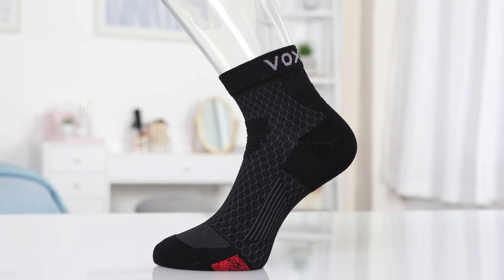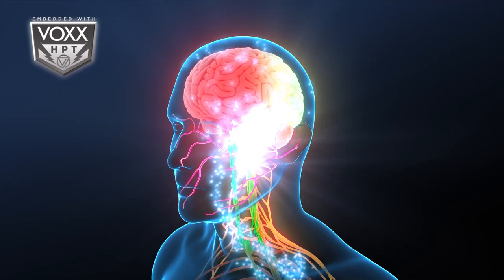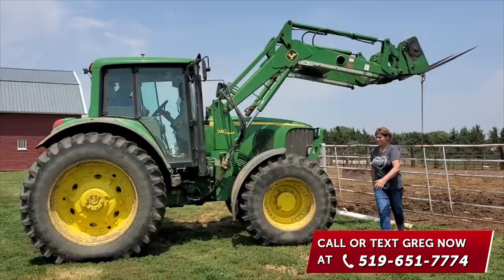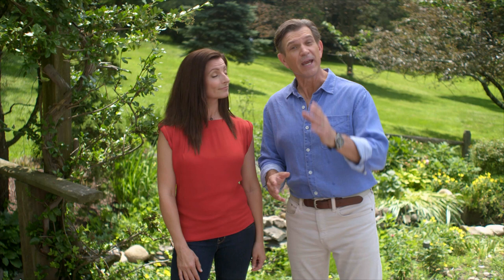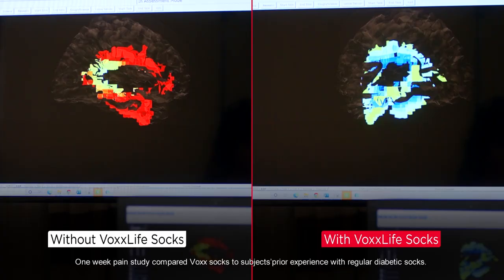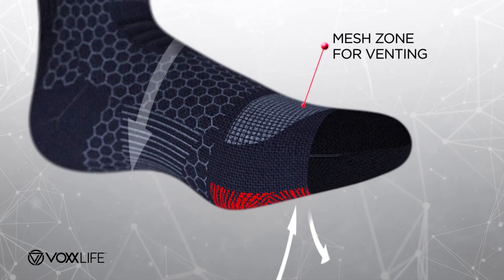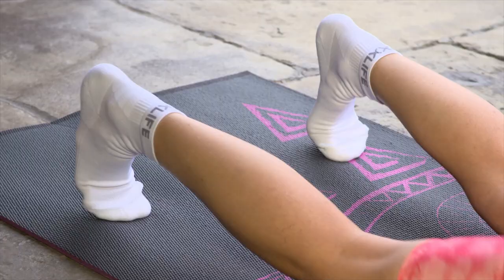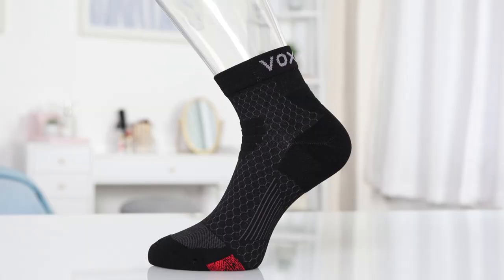What is VoxxLIfe?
This is a short video about the amazing technology found in VoxxLife products.
If you have any questions, reach out via the info in the video.